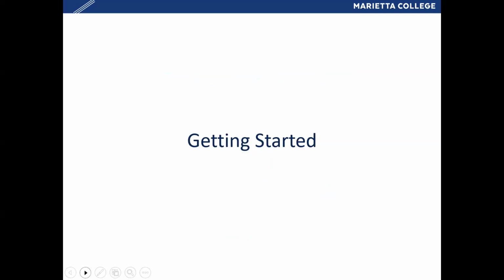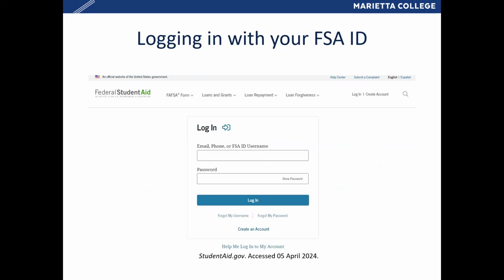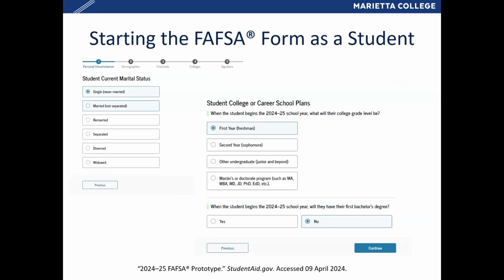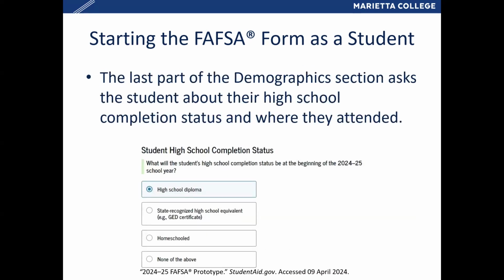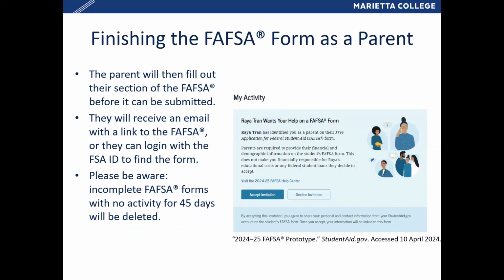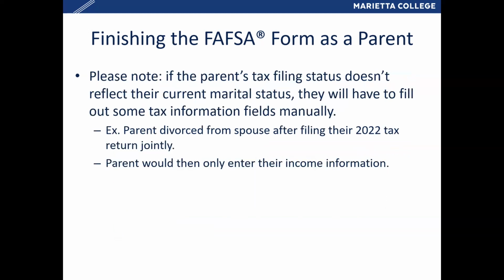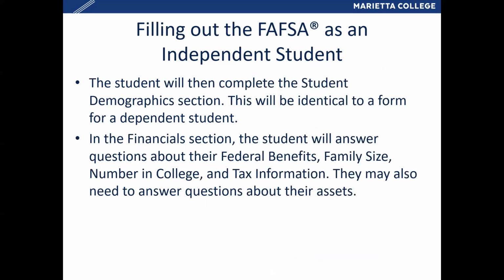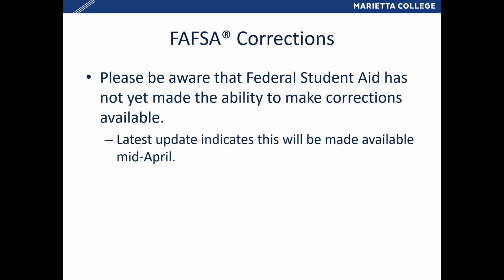2024–25 FAFSA Form Walkthrough | Marietta College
Marietta College Student Financial Services Counselor Emily Griffith walks you through the 2024–25 FAFSA Form.